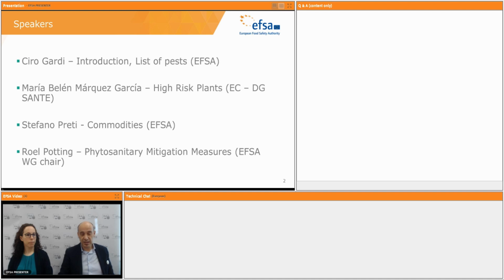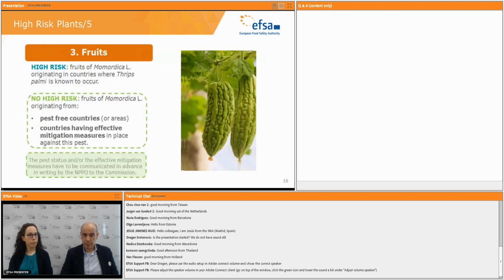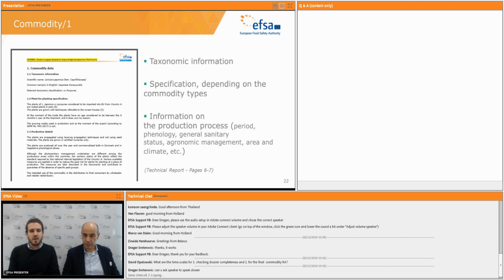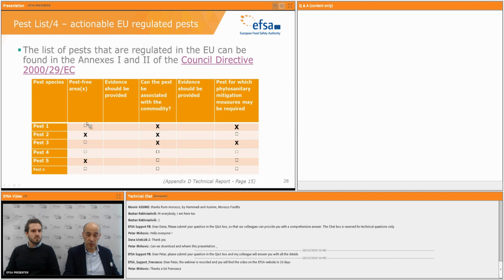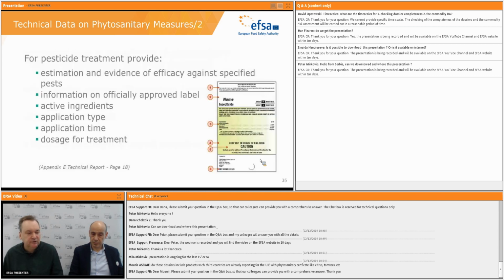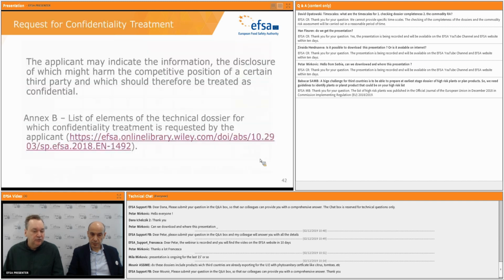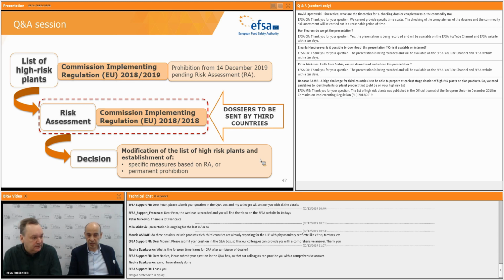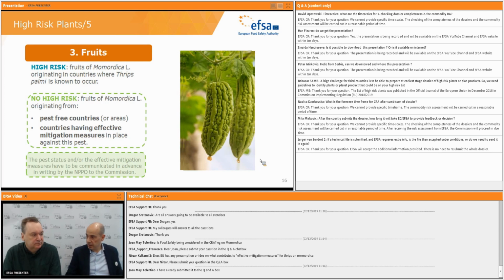Webinar: Preparing dossiers to support demands for import of high-risk plants & plant products (1)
Session 1 of the webinar of how to prepare dossiers to support demands for import of high-risk plants and plant products.